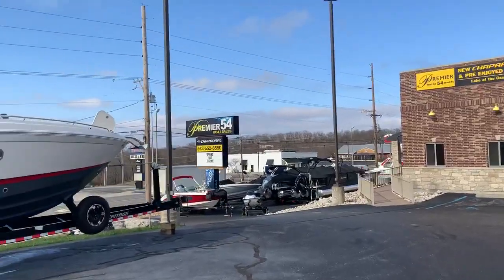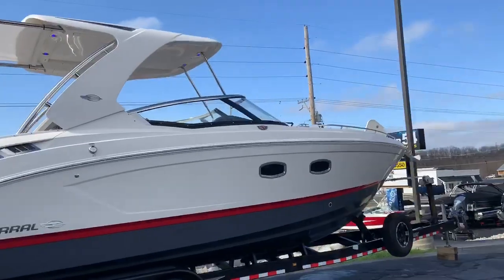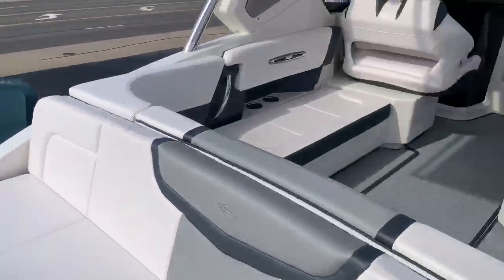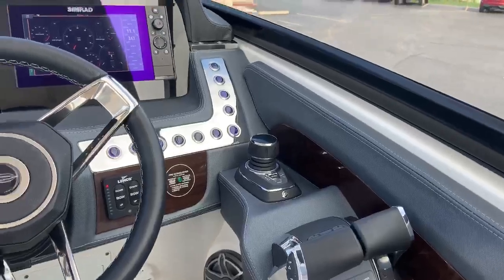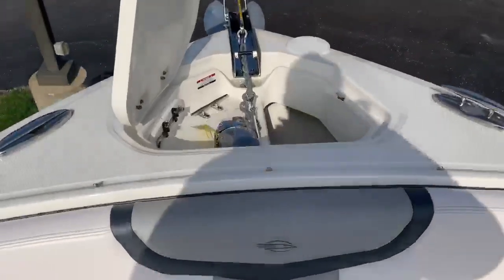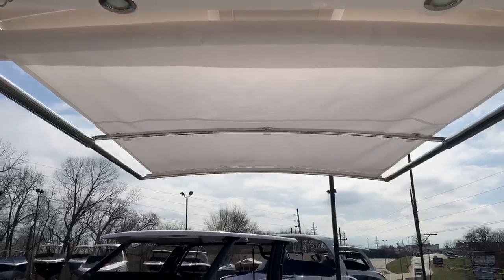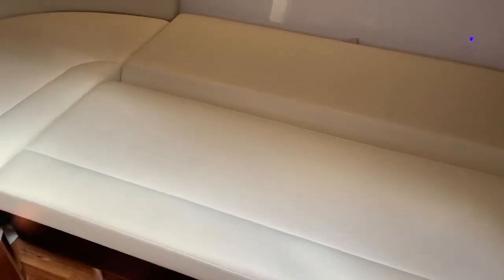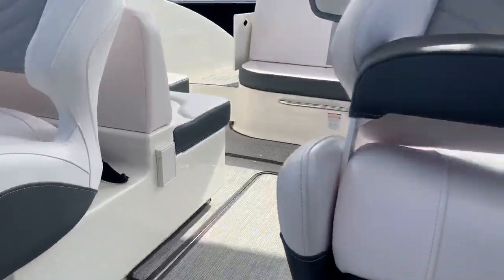2020 Chaparral 347 SSX - Premier 54 [VIDEO WALK-THROUGH]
The amazing 347 SSX offers the most demanding of boaters the best of both worlds with a supersized bowrider layout and a full-beam enclosed cabin. We've never built a boat more versatile or impressive than the 347 SSX. Massive seating capacity. Luxury appointments. Clever features. Go anywhere performance. But the real magic of Chaparral innovation happens when you open the port side entry door and discover a space defying lavish full beam cabin. While most rivals at this length settle for a split beam design where neither area satisfies, the 347's unified cabin comes complete with an entertainment console, enclosed head and overnight accommodations for two.